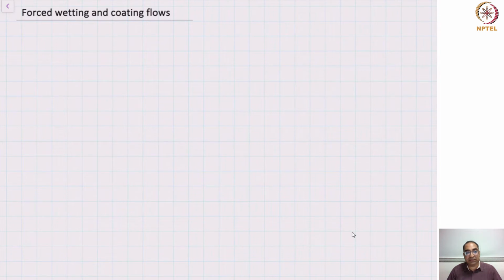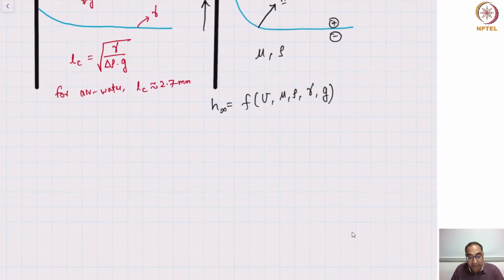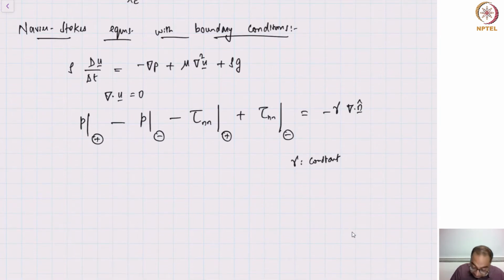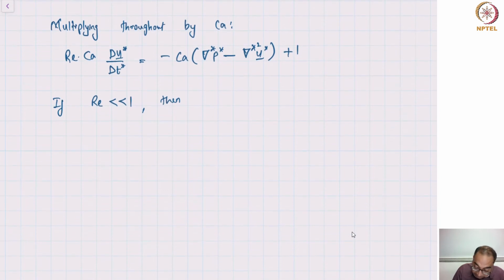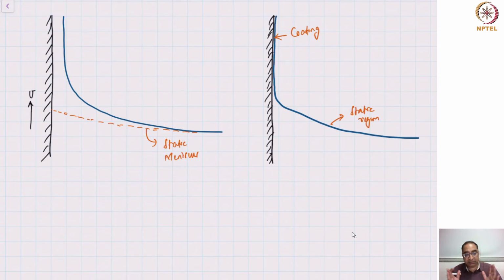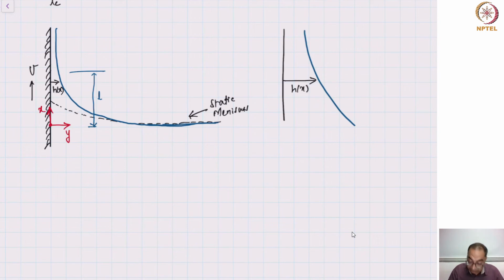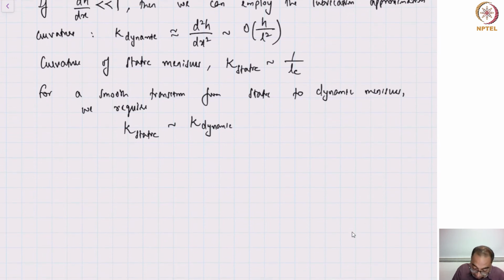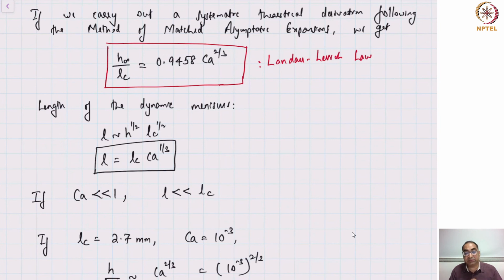Forced wetting and coating flows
Coating flow